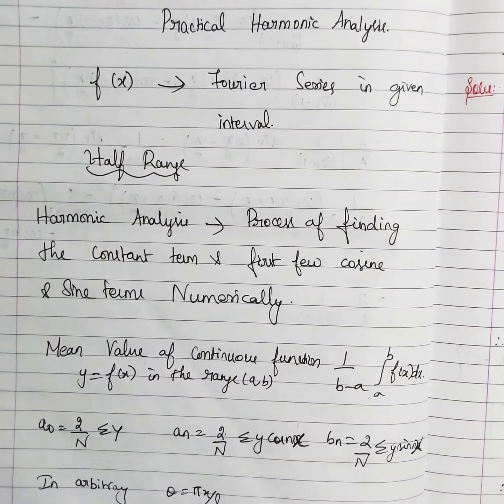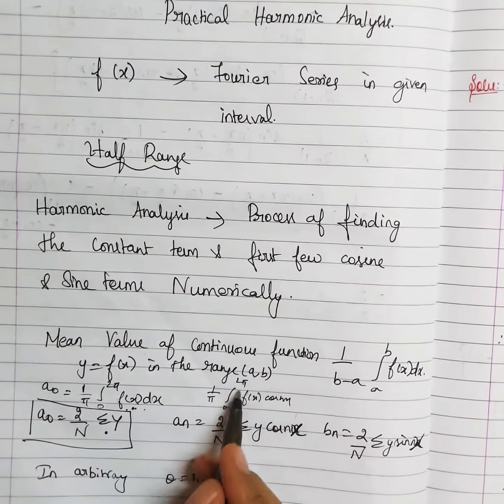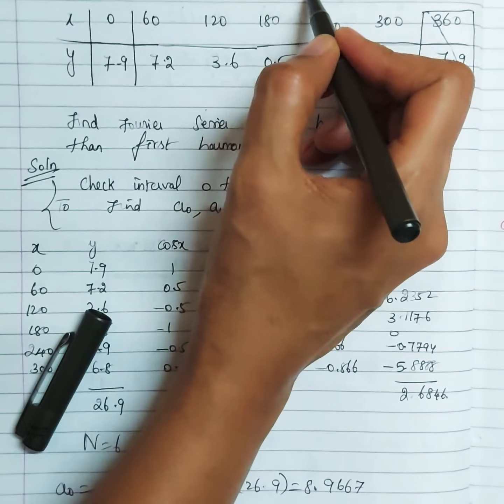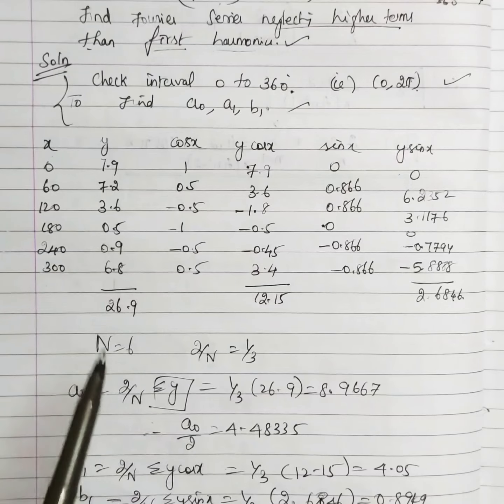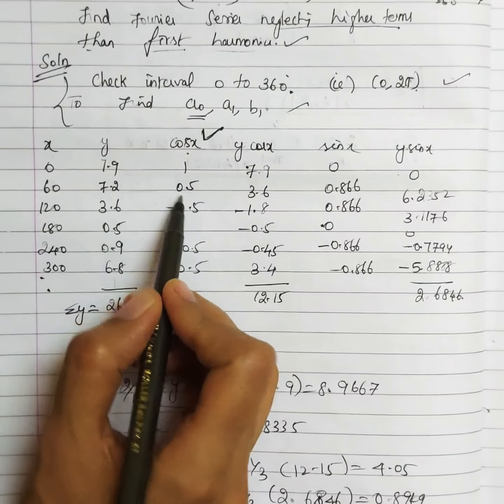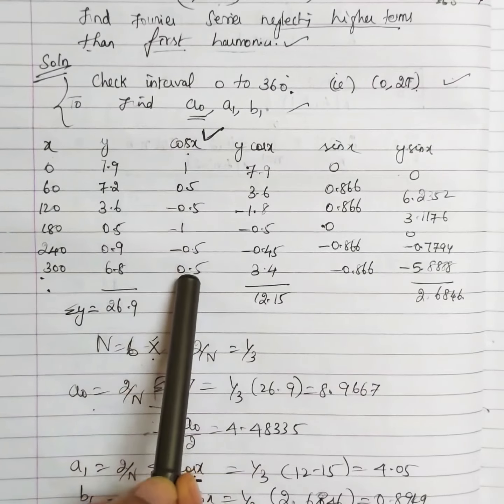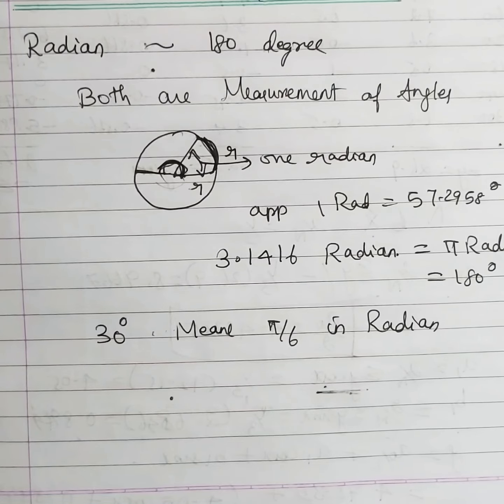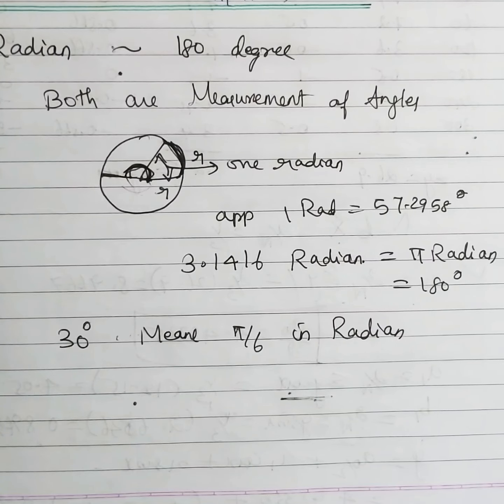Harmonic analysis_ Fourier series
Introduction and
problem in full range harmonic analysis